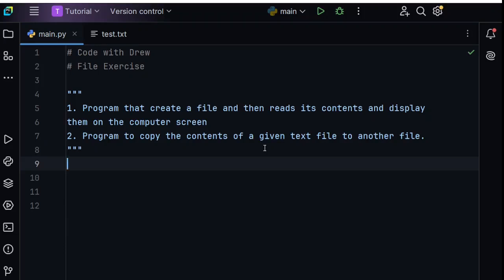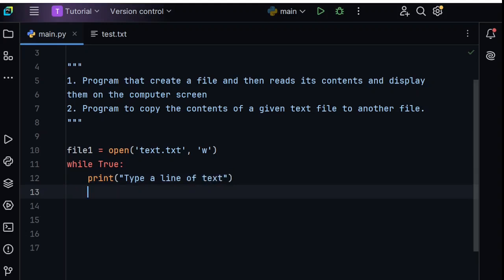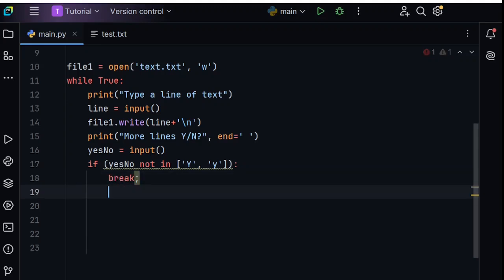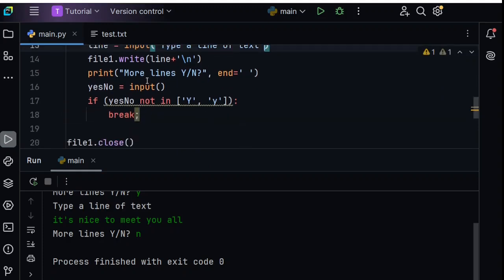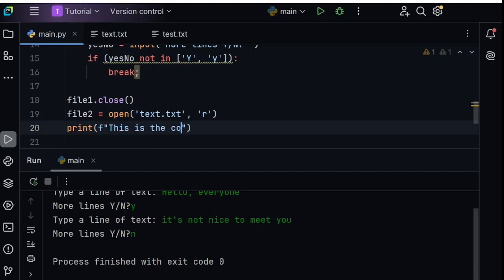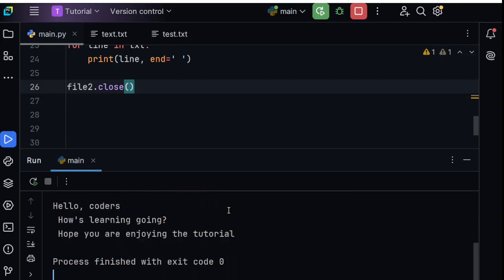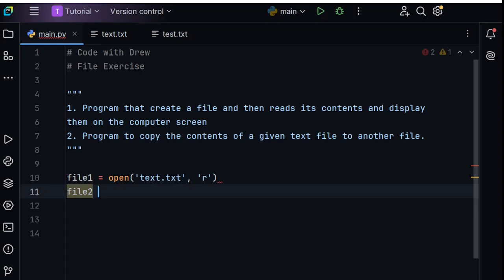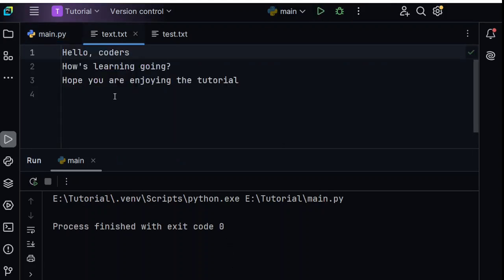File Handling in Python Tutorial for Beginners | Read & Write Files Easily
Master the basics of file handling in Python with this beginner-friendly tutorial! In this video, you'll learn how to read and write files in Python using simple examples that build your confidence step-by-step. If you're just starting your Python journey or want to strengthen your foundational skills, this is the perfect tutorial for you.

Whether you're coding along or just reviewing, this tutorial is designed to make file handling easy and understandable.